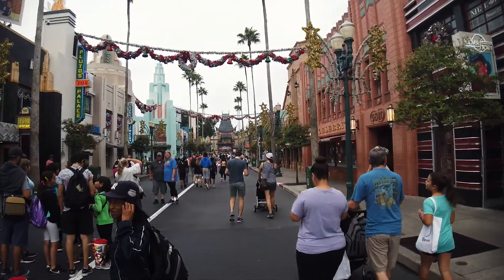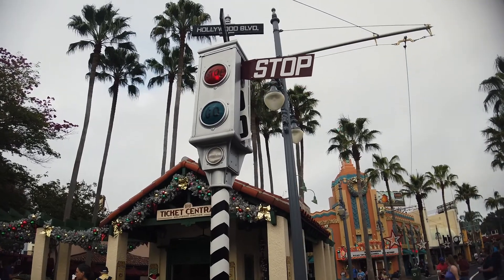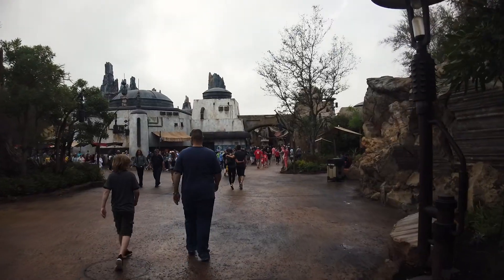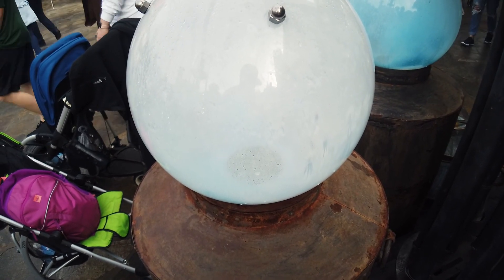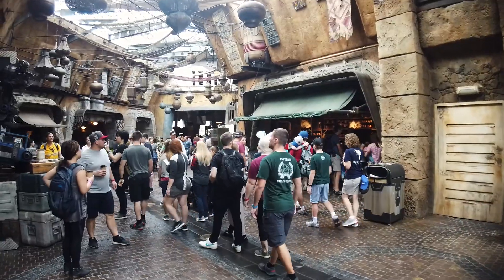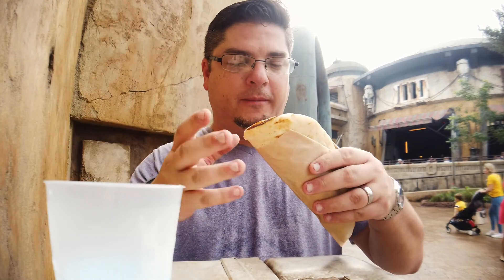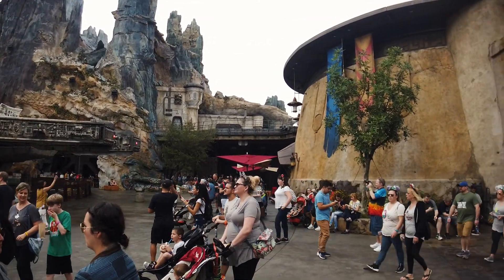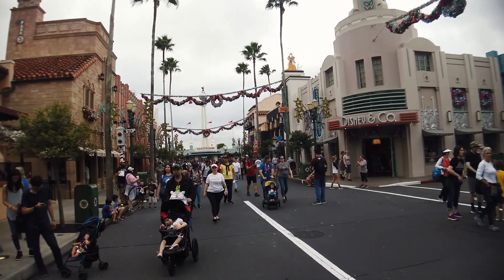Christmas Time at Hollywood Studios!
It's the most wonderful time of the year! And there's no better place to spend it than Disney's Hollywood Studios!

DJI Osmo Pocket
Polar Pro Tripod & Mount

Hey there! We're The Park Pals, and welcome to our magical little corner of the YouTube Universe! There's always something new to see, fun facts to share about the parks, cool life hacks to make your trip even more amazing, and so much more!